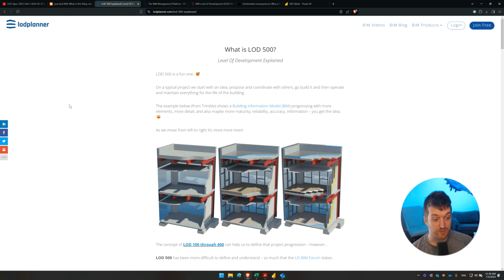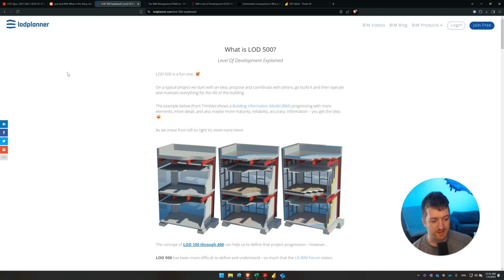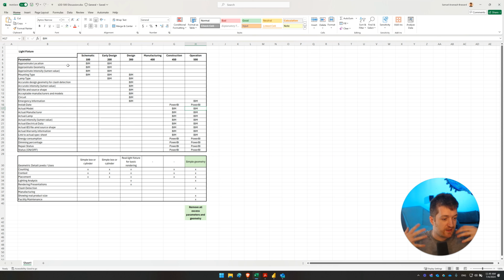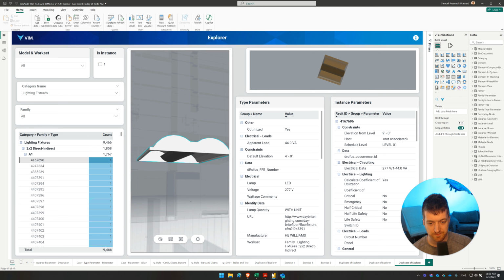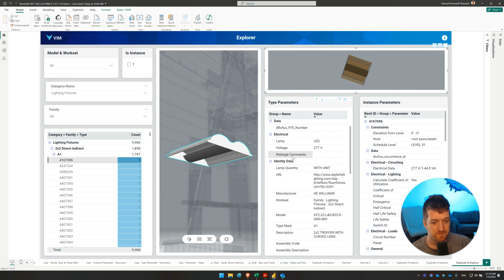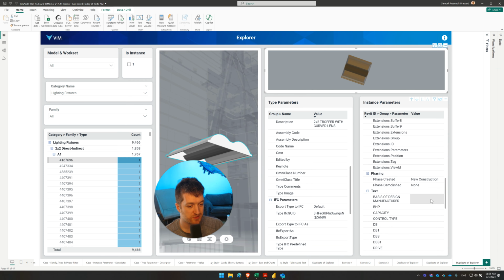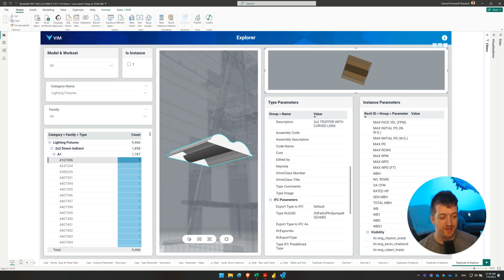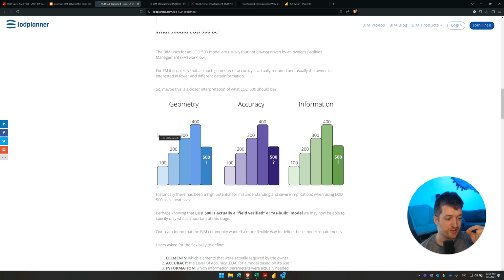LOD 500 Myths - BIM for Owners and Asset/Facility Management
LOD for Owners & FM (and the LOD 500 myth)

Owners have the most to gain from BIM—and often the least clarity on LOD. In this session, Sam demystifies LODs (with a focus on LOD 500) and shows how to set standards that actually serve operations & FM—not just design and construction.

📚 Learning Points
1️⃣ What LOD really is: data certainty, not just more geometry
2️⃣ Why owners must define BIM Uses first (then LOD requirements)
3️⃣ How requirements evolve across Planning → Design → Construction → Operations
4️⃣ LOD for a light fixture: which attributes matter at 100/200/300—and why to skip 400 (off-the-shelf)
5️⃣ The big idea: at LOD 500, requirements DROP (simpler geometry, fewer but reliable parameters)
6️⃣ How sloppy families & manufacturer content bloat files (triangles!) and break FM value
7️⃣ What to keep vs. delete for operations (IDs, spec, warranty, circuits, IES… yes; design-only sliders… no)
8️⃣ How to enforce standards and audit with VIM + Power BI so your model stays usable for decades

⏱️ Chapters
00:00 Why LODs matter to owners (and the LOD 500 confusion)
01:14 LOD = data certainty (same geometry, richer truth)
02:04 Handoffs across phases & why standards prevent “heritage garbage”
03:20 Start with BIM Uses (renovations, IoT, carbon, estimation, clash)
05:19 Example: light fixture across LOD 100/200/300 (geometry + IES + circuits)
06:59 Why many projects should skip LOD 400 (off-the-shelf components)
07:45 Construction tracking outside Revit; preparing true as-builts
08:58 LOD 500: specific product data + pruning design-only parameters
09:42 Plannerly’s 2019 framing: requirements rise → then drop at operations
11:39 Geometry bloat: lights as top offenders; simplify for performance
13:38 Parameter audit: what’s noise vs. FM-critical
16:07 Owners: set standards or get unusable models (and wasted budgets)
17:55 Verify with VIM + Power BI: check presence, correctness, fill rates
19:42 Recap: simpler geo, fewer parameters at LOD 500; align BEP & matrices
20:06 Wrap-up

🧰 For Owners & FM Teams

Define BIM Uses → derive LOD matrices → enforce in the BEP
Require lean LOD 500 geometry + a minimal, reliable parameter set
Use VIM + Power BI to continuously audit (categories, keys, parameters, fill %, case sensitivity)